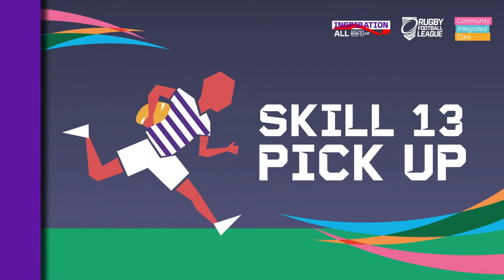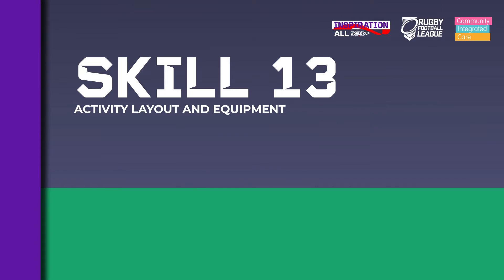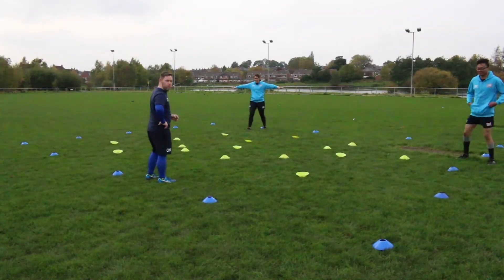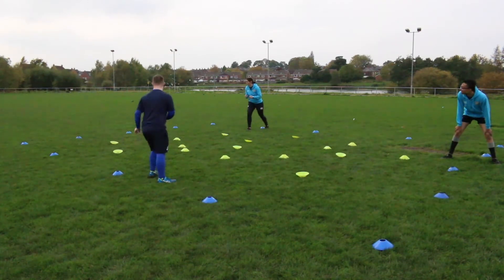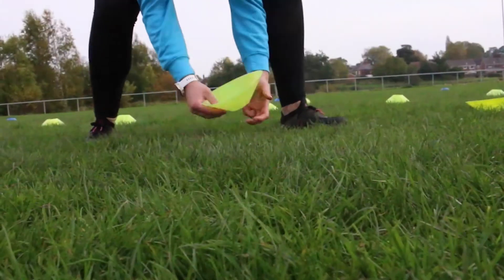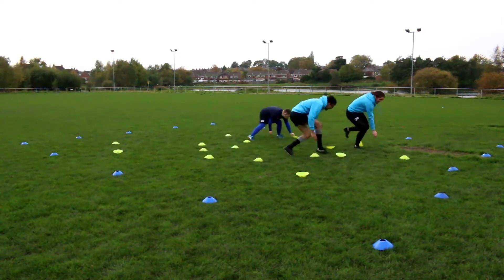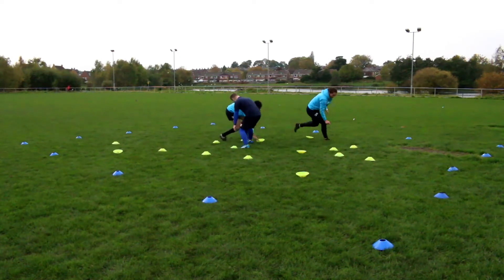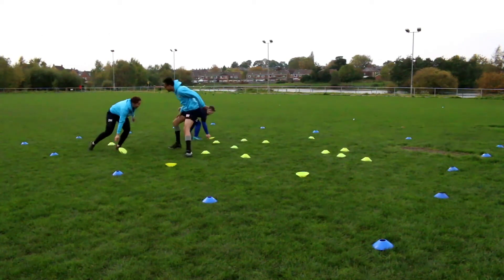RLWC Skills Journal - Skill 13 - Pick-Up